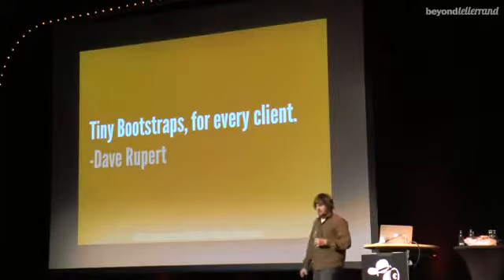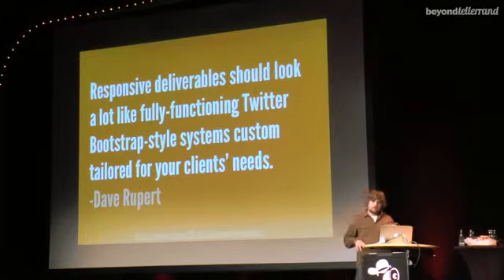Brad Frost – Atomic Design – beyond tellerrand 2013 SD clip3